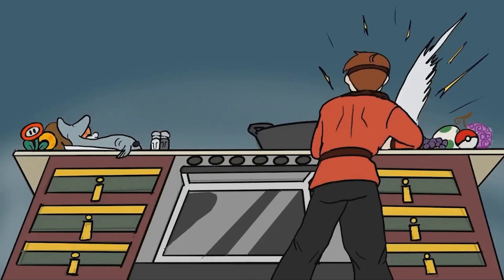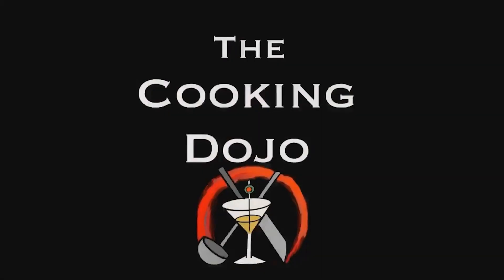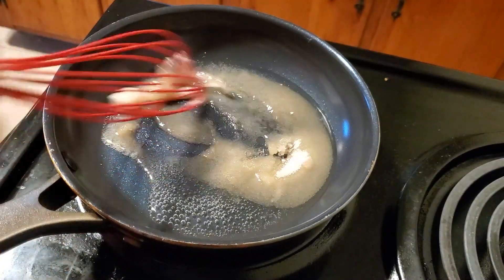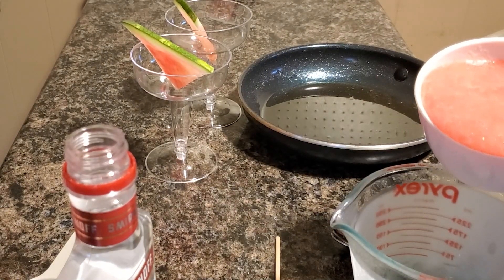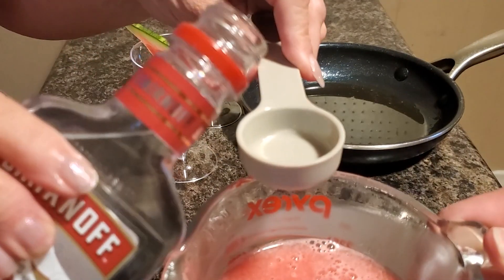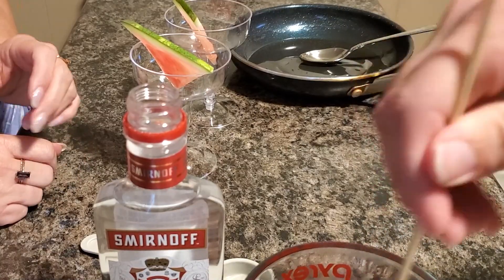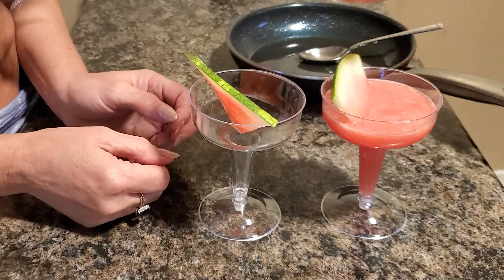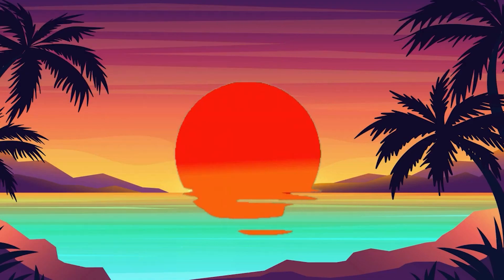Fire Emblem Tiki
I wanted to do another Summer video with Tiki!